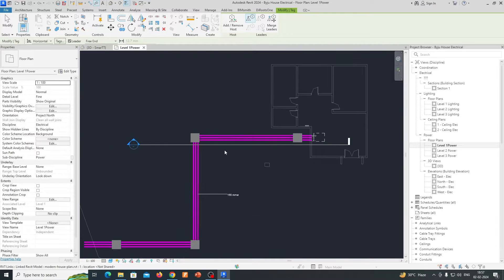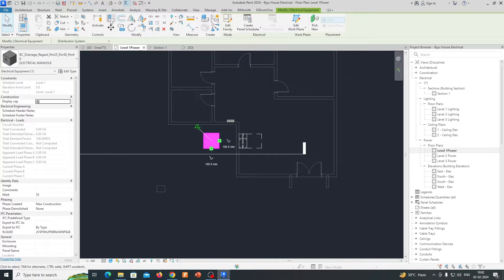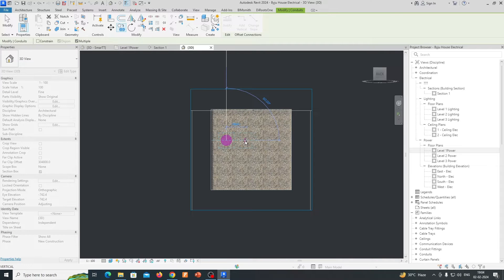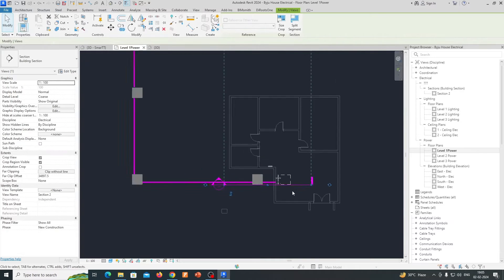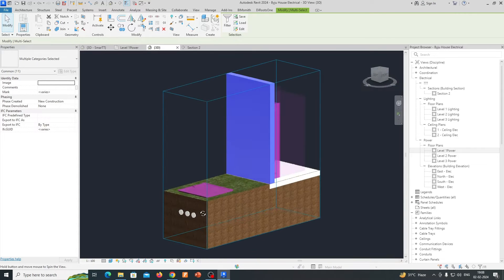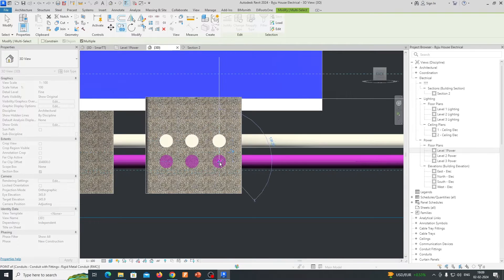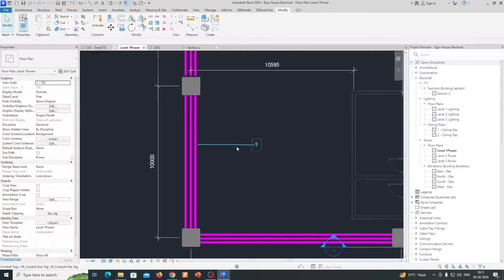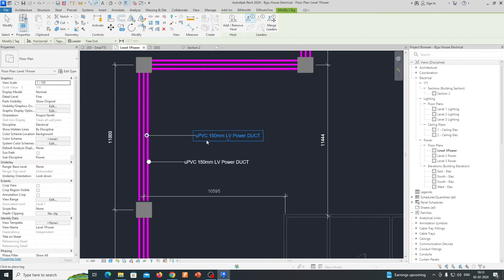Under Ground uPVC Ducting In Revit Electrical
Creating underground ducting in Revit Electrical involves a series of steps to accurately represent the electrical infrastructure. Here's a basic guide on how you can achieve this:
1. Set Up Your Project:
Open your Revit Electrical project.
Make sure your project units are set correctly, especially if you're dealing with underground dimensions.
2. Create a New Duct System:
Navigate to the "Systems" tab on the ribbon.
Click on the "Duct" dropdown and choose "Duct System."
Draw your duct path by clicking on the appropriate points. This represents the path of your underground duct.
3. Modify Duct Properties:
Select the duct system, and in the properties palette, modify the parameters such as Material, Size, and Insulation to match the underground duct specifications.
4. Add Fittings and Accessories:
Use the "Duct Fittings" tool to add bends, elbows, and other fittings as needed to navigate around obstacles.
Add accessories like access panels or inspection ports.
5. Adjust Display Options:
Adjust the visibility of the duct system to show it in the desired level of detail. You may use filters to control the visibility of underground ducts in different views.
6. Coordinate with Other Disciplines:
Collaborate with other disciplines (e.g., architecture, structure) to ensure the underground ducting aligns with other systems and doesn't clash with other elements.
7. Documentation:
Generate plans, sections, and details that showcase the underground ducting layout.
Include appropriate annotations, dimensions, and labels for clarity.
8. Consider Using MEP Add-ins:
Some MEP (Mechanical, Electrical, Plumbing) add-ins provide more specialized tools for underground systems. Check if your project requires any of these.
9. Testing and Validation:
Simulate the system in 3D views to ensure there are no clashes or conflicts.
Perform clash detection to identify and resolve any clashes with other systems.
10. Documentation and Schedules:
Create schedules that list the underground ducts, their sizes, materials, and any other relevant information.
Generate sheets for construction documentation.
Additional Tips:
Use Reference Planes: Utilize reference planes to control the alignment and positioning of your underground ducts.